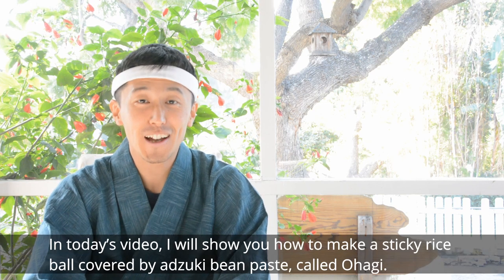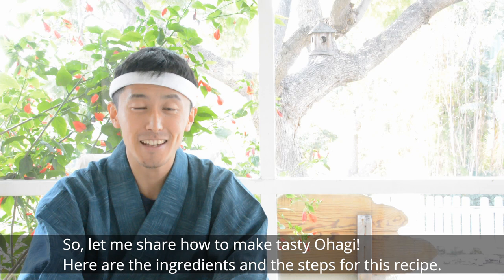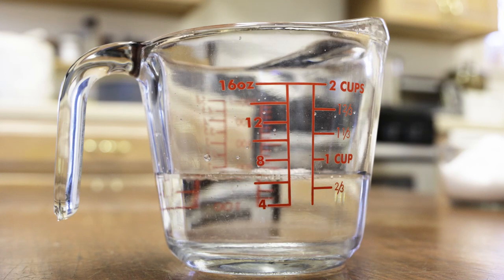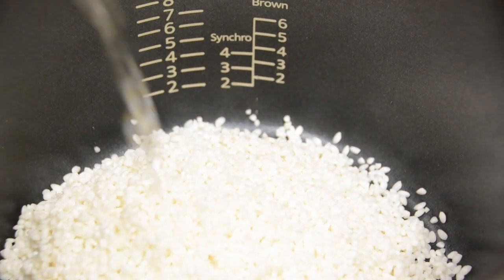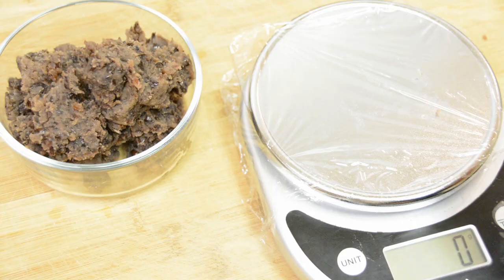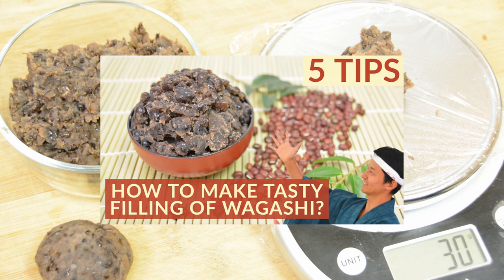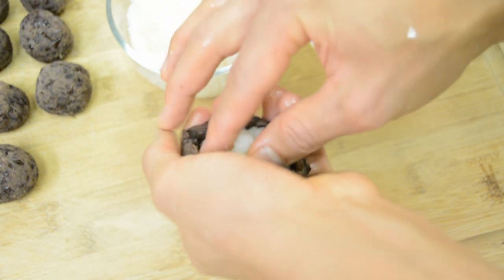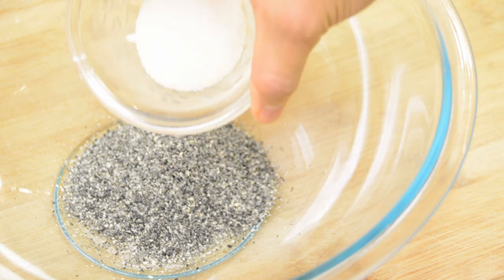How to make Ohagi with rice cooker & a history about Ohagi and a seasonal event, Higan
Ingredients (for 12 servings):
- Ohagi dough (mixture of mochi rice and normal rice) -
1/2 lb of glutenous sweet rice
1/6 lb of normal short grain rice
1.4 US cups of water,
1/2 oz of sugar,
1/2 teaspoons of salt

1 lb of Tsubuan

- Flavors -
2 oz of soy bean powder
1/2 oz of sugar
1 pinch of salt

1 oz of grinded black sesame
1 oz of sugar

Nori seaweed

The Leo's Japanese Dojo channel offers inspiration and ideas for healthy living.  Please use our recipes, demonstrations, and knowledge based on Japanese culture to foster health, happiness, and harmony for your life.

For other related videos about making mochi, and other tasty Japanese foods, please check out the videos below:

Script editor: Kelsi Welsh